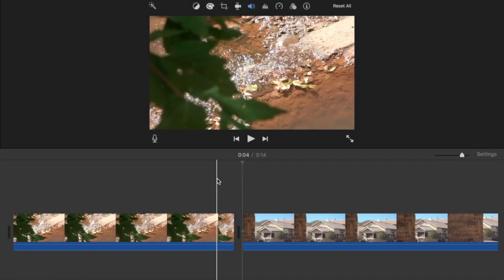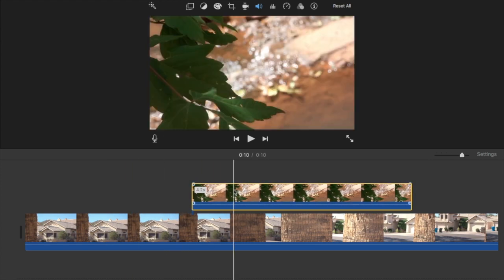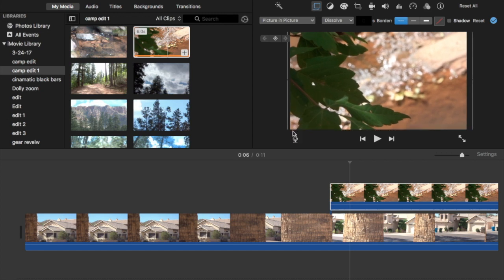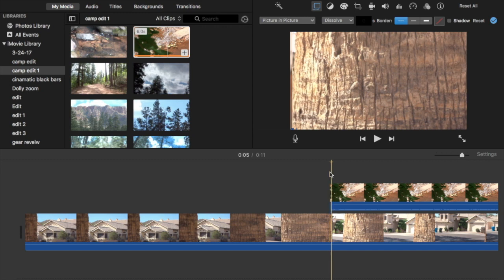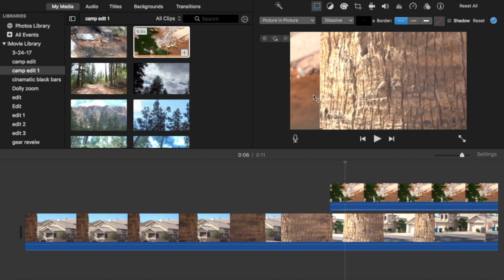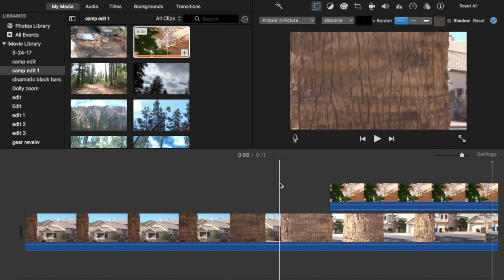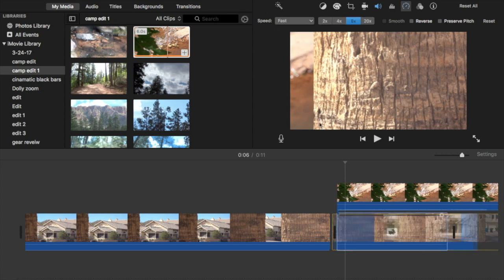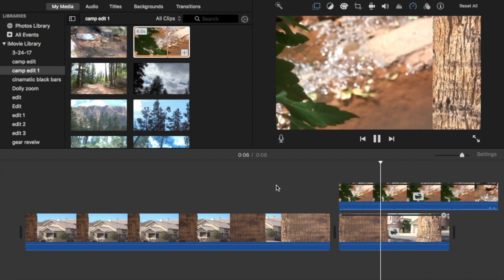MASKING TRANSITION - iMovie Tutorial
I just like making tutorials and cinematic videos to help inspire people.